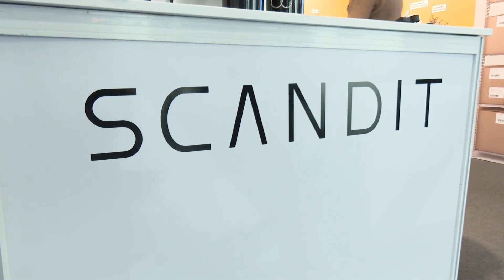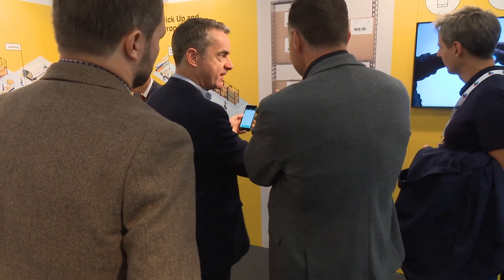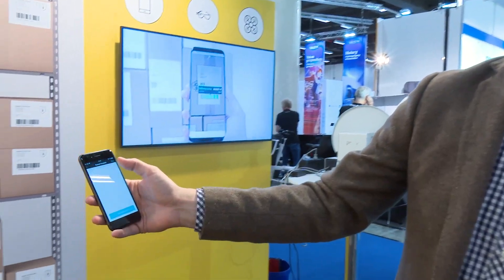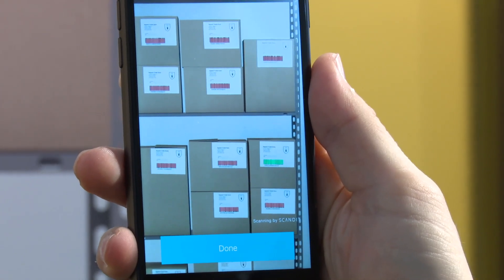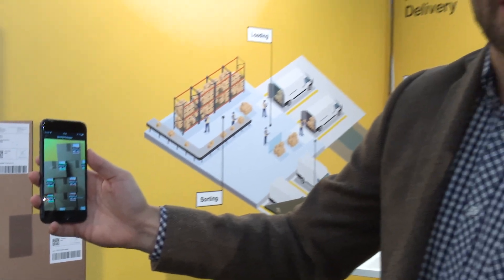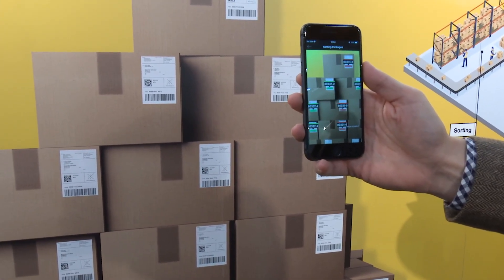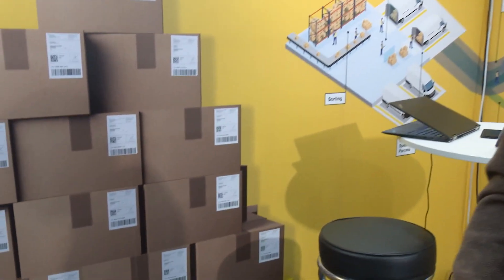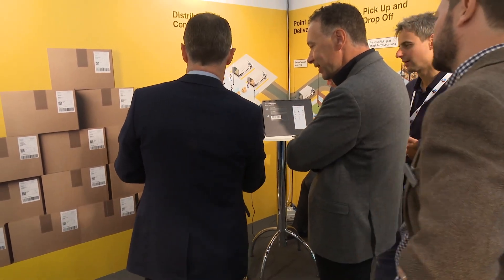Scandit at Post Expo 2018 | Exhibitor Interview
CTO Christian Floerkemeier demonstrates how mobile computer vision is transforming post and parcel delivery processes at Post Expo 2018.

See a smartphone equipped with a Scandit-powered mobile app instantly capture barcodes on multiple packages and uses augmented reality (AR) feedback to superimpose critical package and parcel information on a smartphone screen. The Scandit-powered mobile app also instantly identifies specific parcels among many, slashing search time and ensuring high quality delivery service.